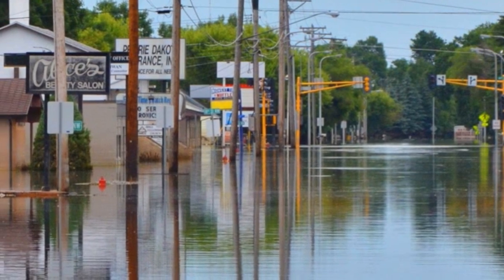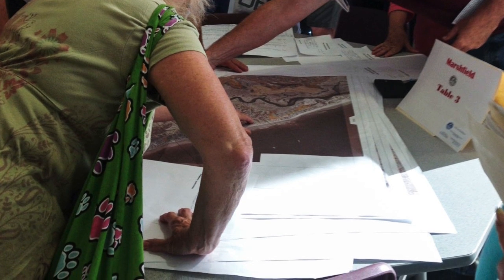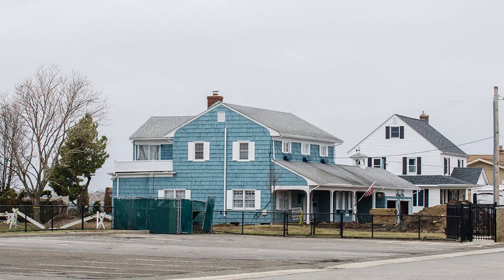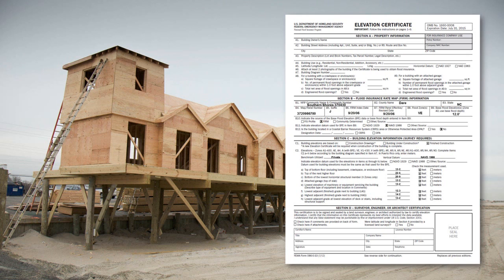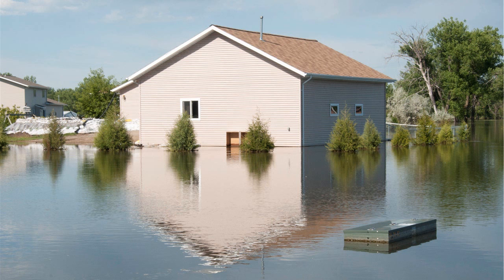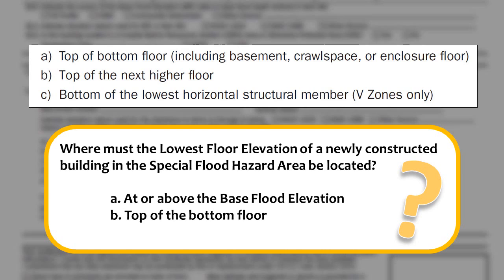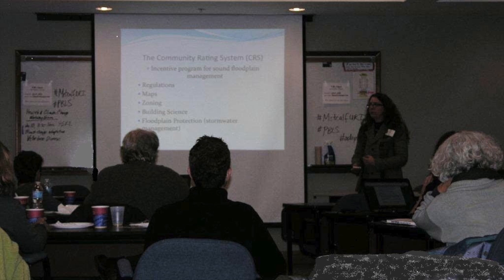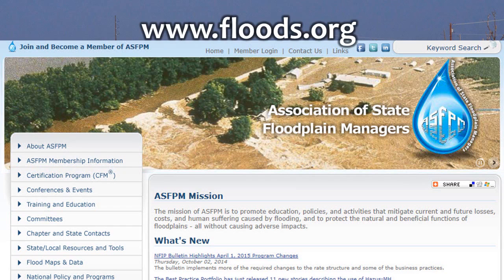The Role of the EC in Floodplain Management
This video is about Role of the EC in Floodplain Management